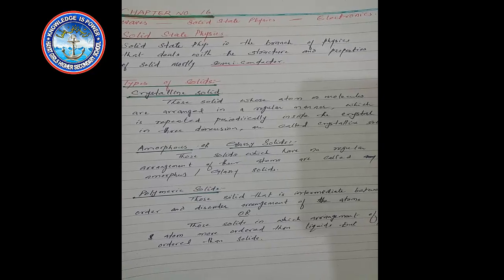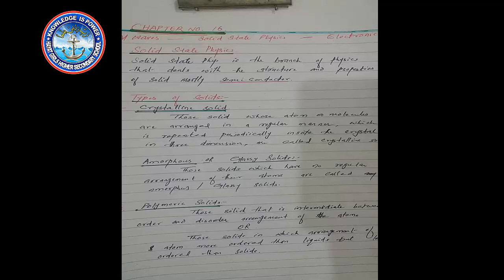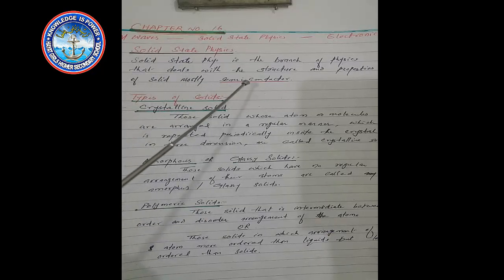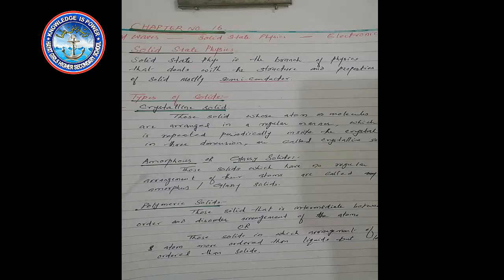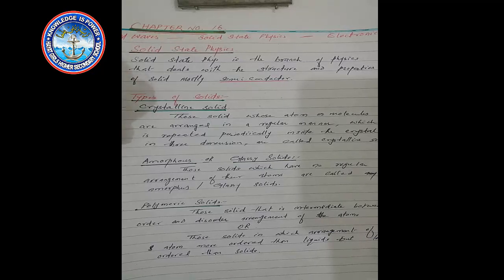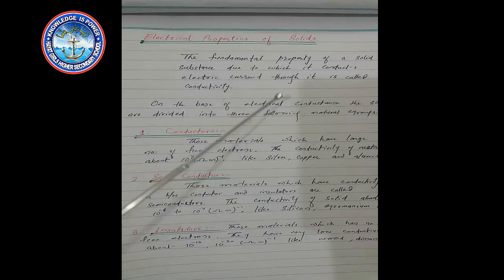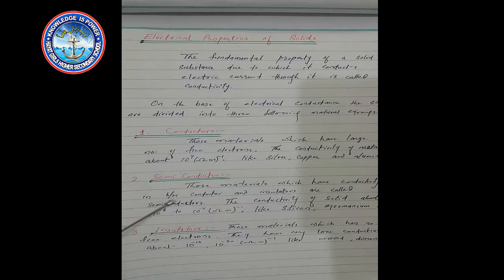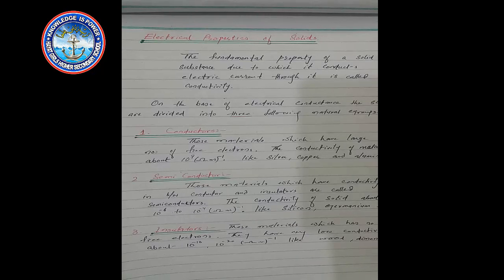LECTURE ON SOLID STATE PHYSICS XII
LECTURE BY SIR ZOHAIB